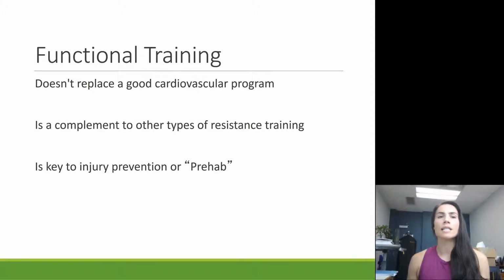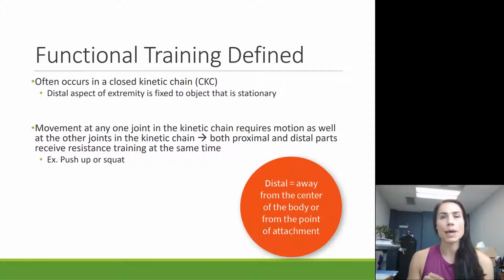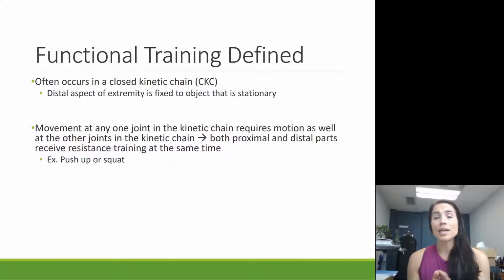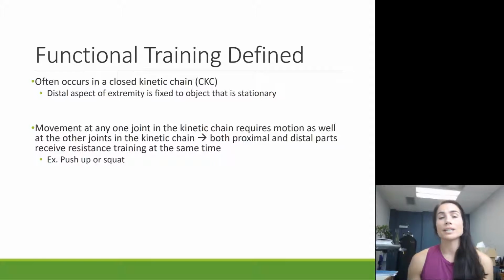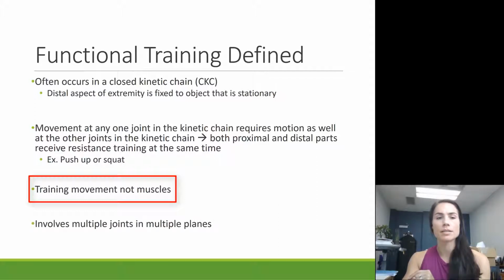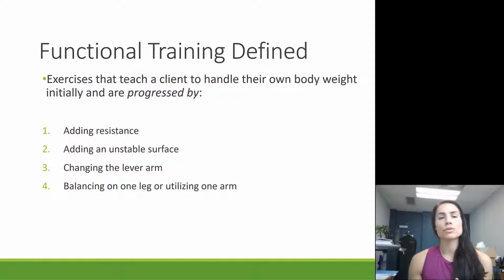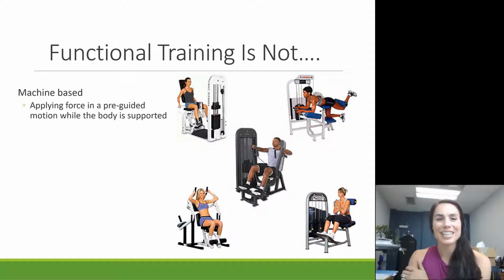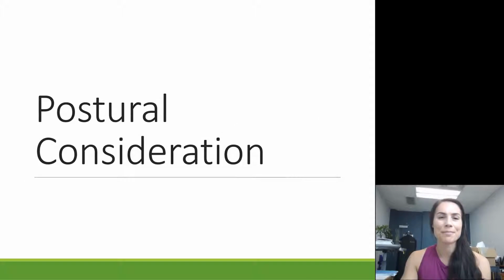Functional Training and Posture Part Two